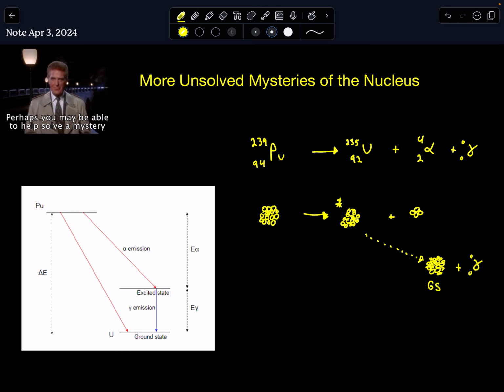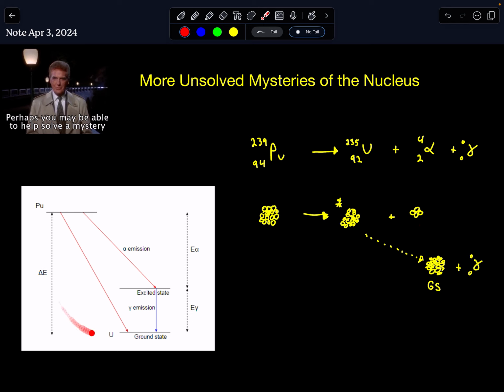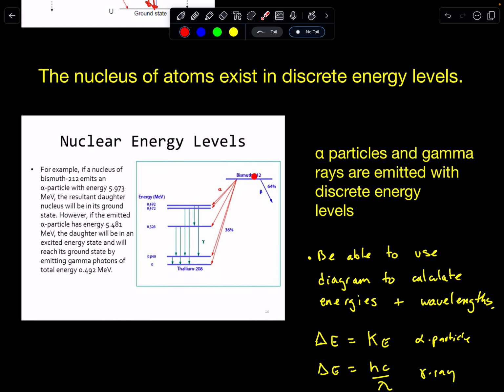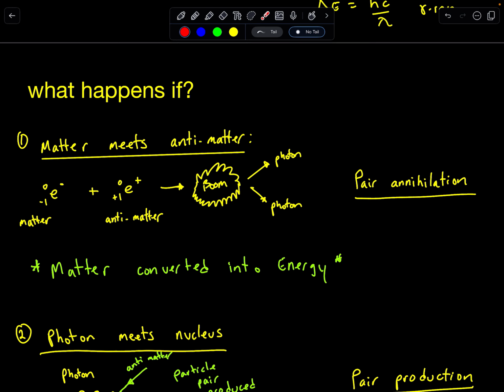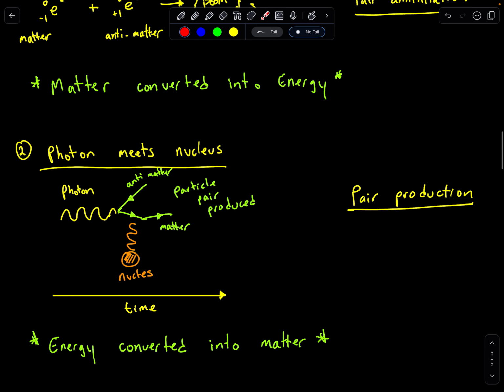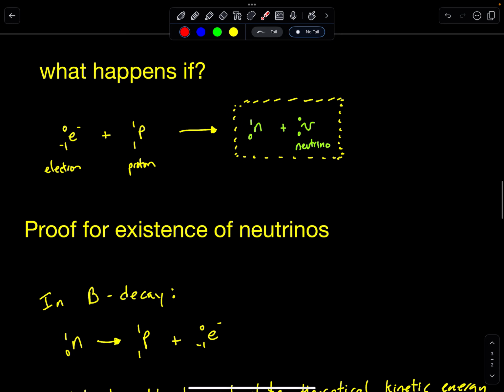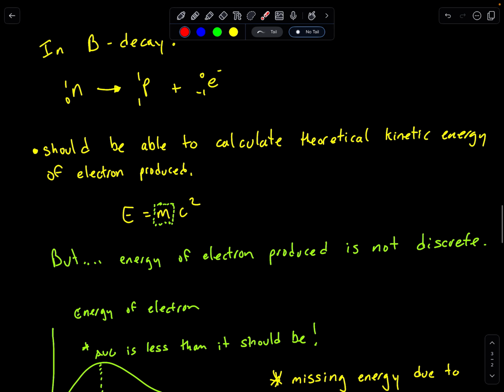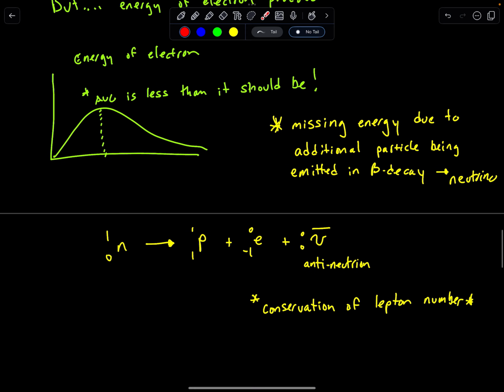IB Physics - Topic 12 - Nuclear Energy Levels, Neutrinos and More